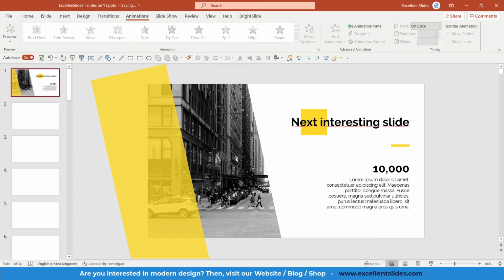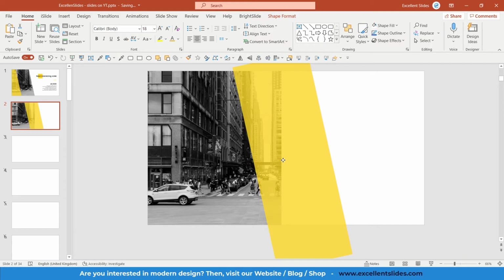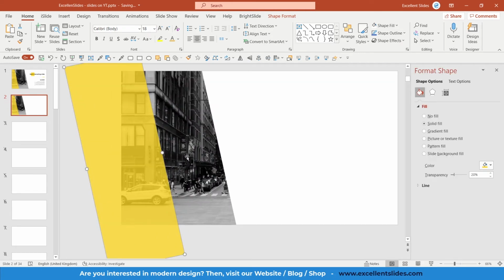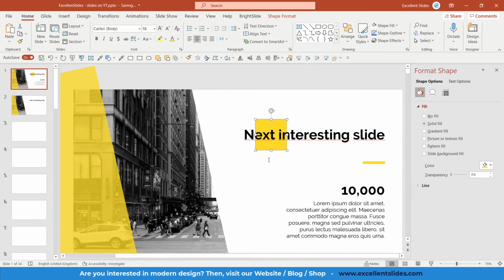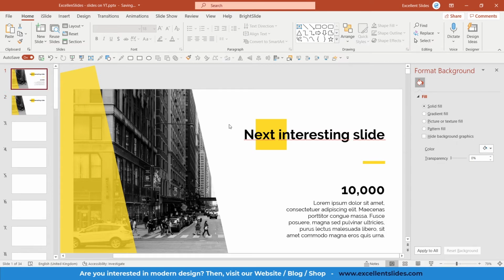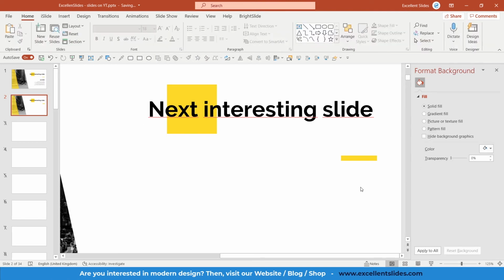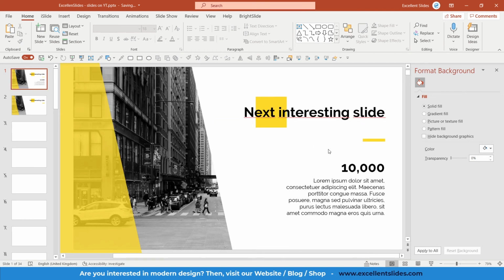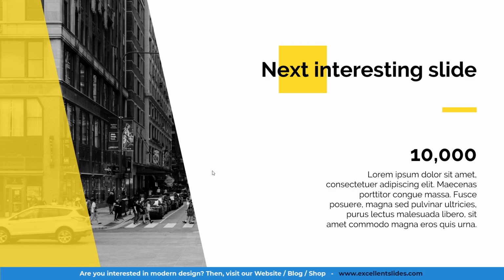💎Modern and Catchy SLIDE DESIGN TUTORIAL in PowerPoint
In this video, I will teach you how to design a modern and catchy slide.

👇This is the link to our FREE course on Udemy